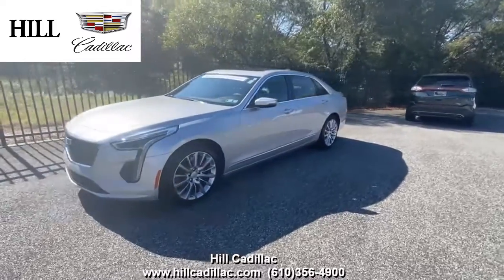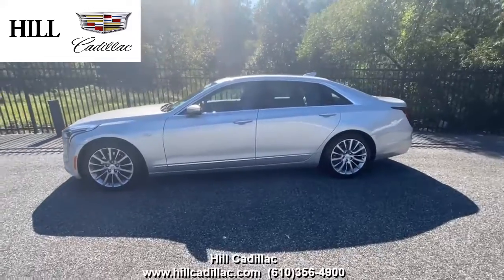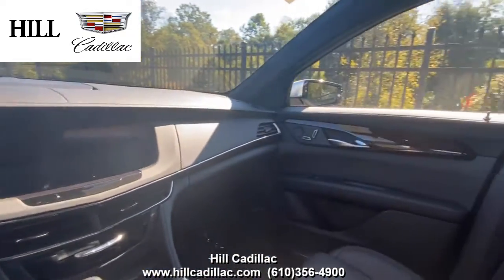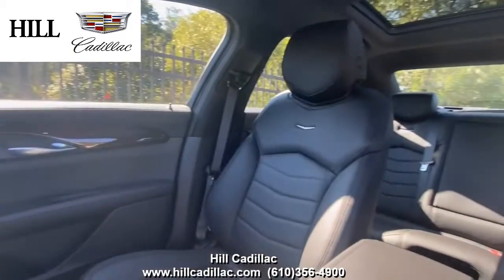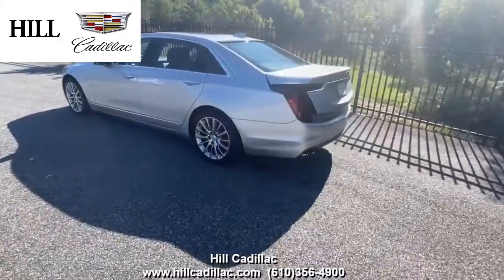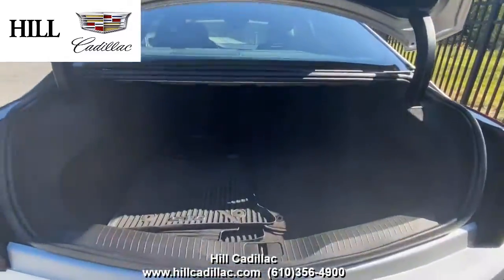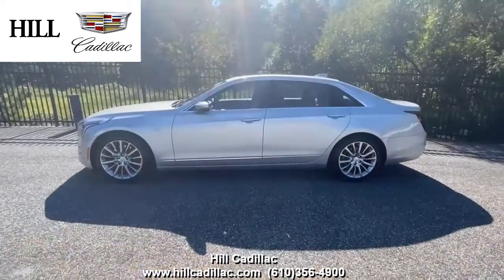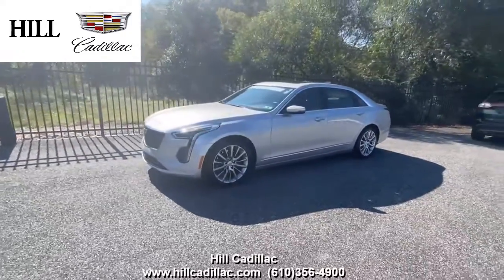Certified Pre-Owned 2020 Cadillac CT6 Luxury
On our lot, we have this Certified Pre-Owned 2020 Cadillac CT6 Luxury in Silver. It has 5,355 miles on it, has had 1 owner, and has a clean Carfax report.